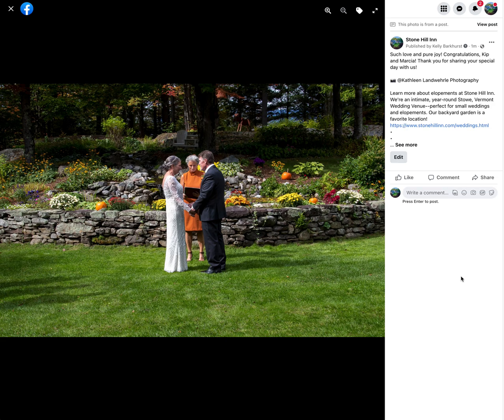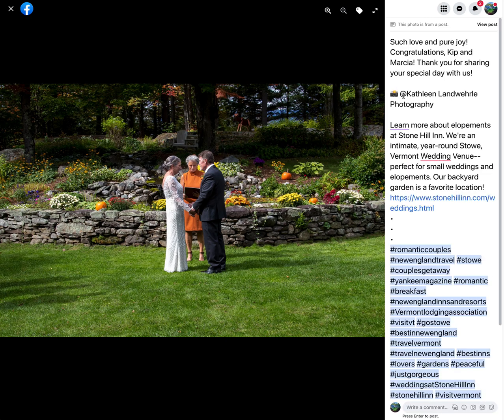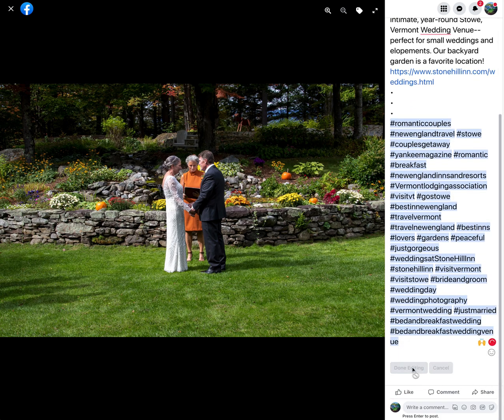What to do when a Facebook Photo Credit (tagging) isn't working | Facebook tutorial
Sometimes Facebook's @tag doesn't work when you're trying to provide photo credit, or other credits, on an upcoming post. If this happens, I've found this trick that works. Skip tagging when you post and instead go in and EDIT the photo or post and the symbol will likely work for you.

Think this location looks beautiful for a New England elopement? Then you'll love Stone Hill Inn in Stowe, Vermont, and the talented photographer, Kathleen Landwehrle.